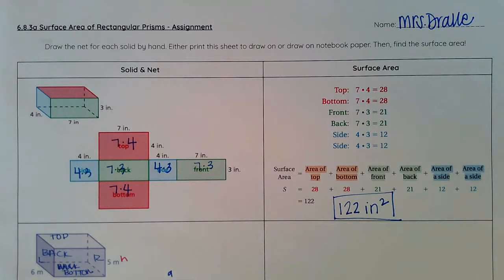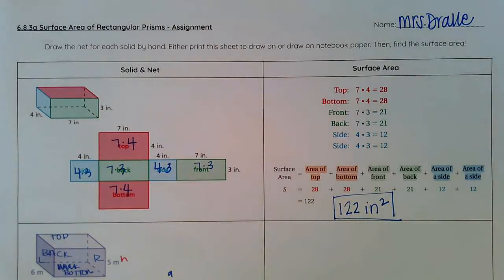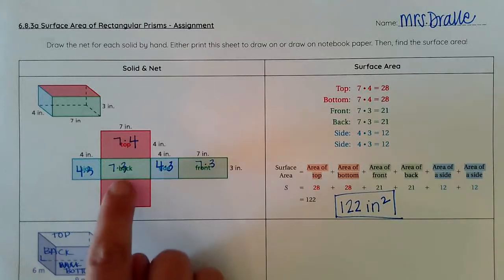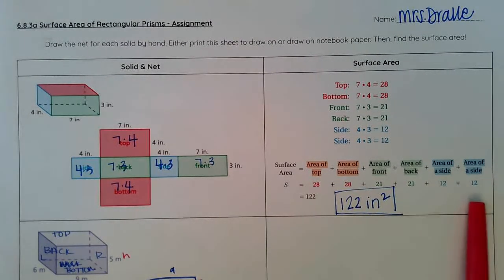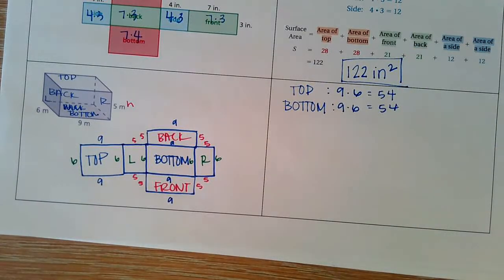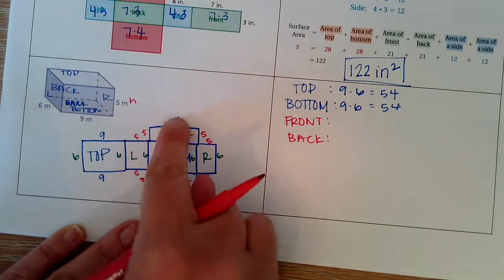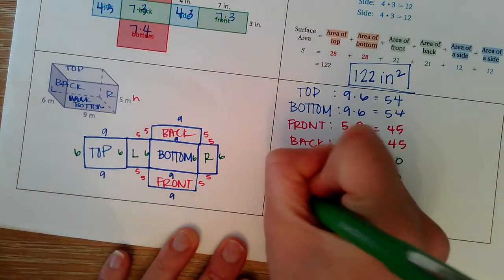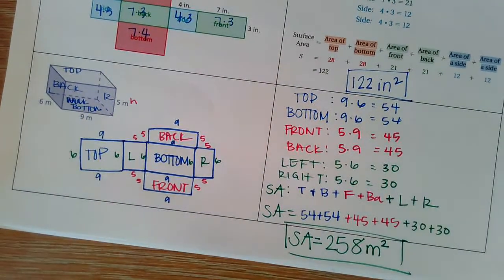Surface Area of Rectangular Prisms with Nets